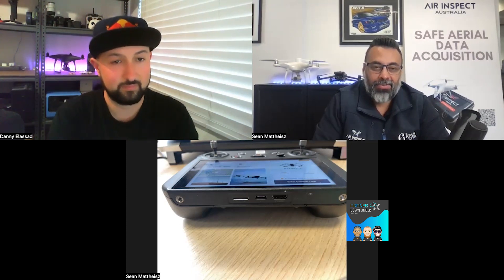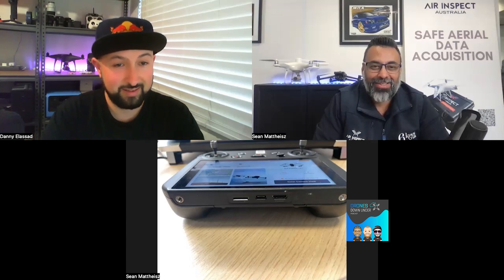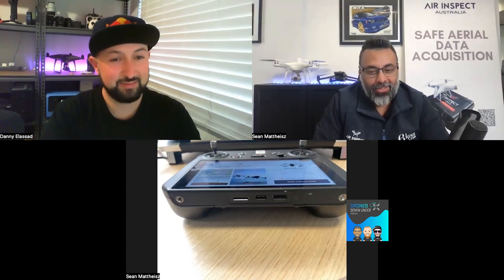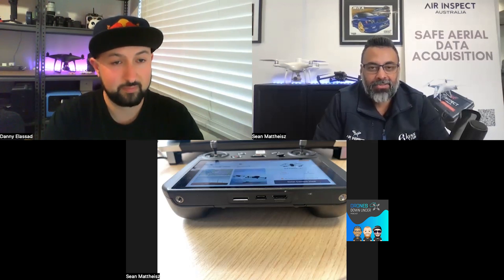DJI Mavic 3 Enterprise | Our First Impressions | DJI Phantom 4 RTK Killer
We go over our first impressions of the DJI Mavic 3 Enterprise. We cover the features and specs. Is this the DJI Phantom 4 RTK killer?

If you are new to drones and want to know more about Australian laws and where you can fly sign up to the Drone Safety Awareness Course